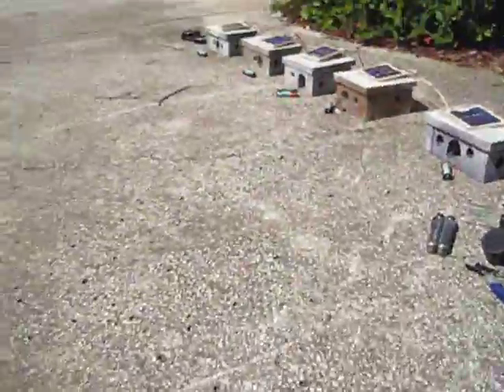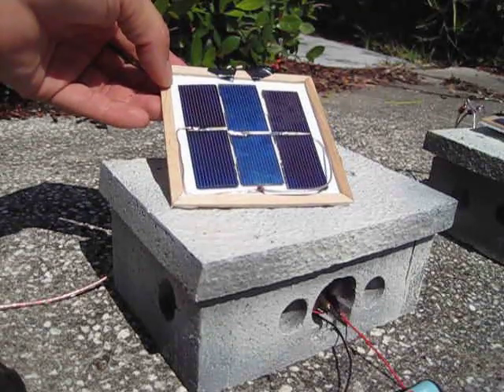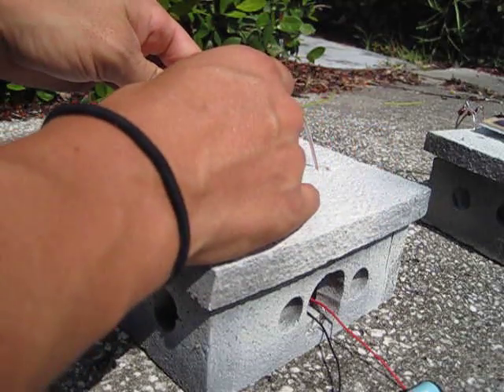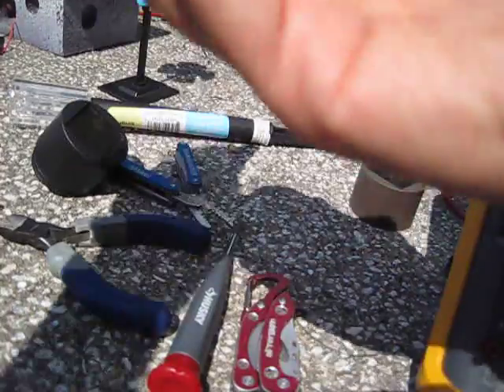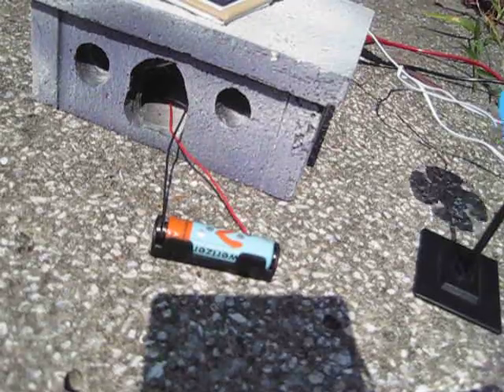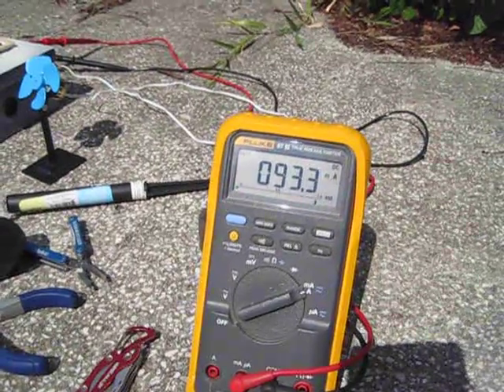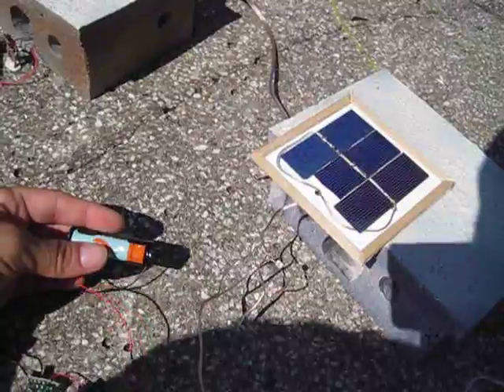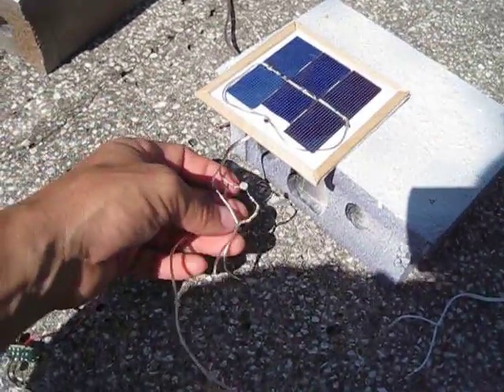The City Of Constellation, First Street Successfully Tested!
The City Of Constellation is a working model of a distributed energy system, currently using photovoltaics to supply power to a shared energy grid.  These are the first five houses with the electronics completed that I have built which were collectively capable of turning a motor with excess power supplied to the "grid".  Granted, it's not much of a grid yet, I'm still in the testing and planning phase.